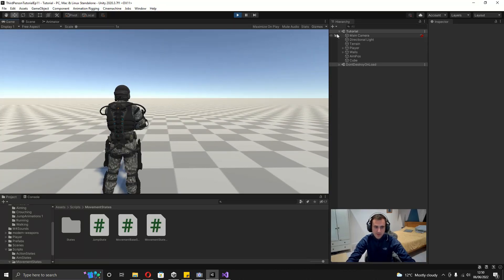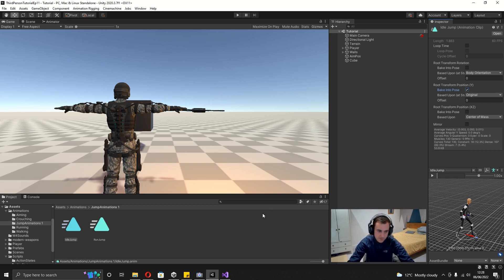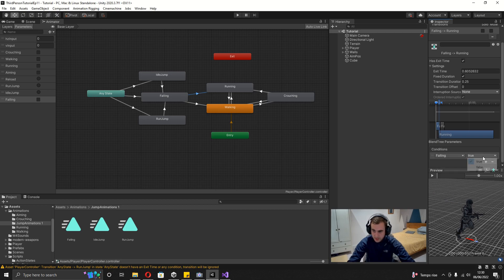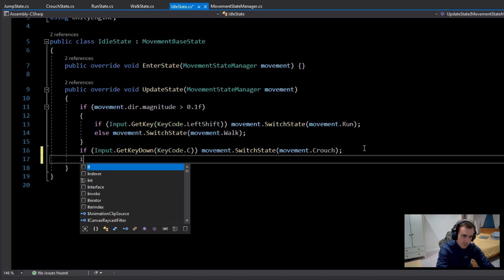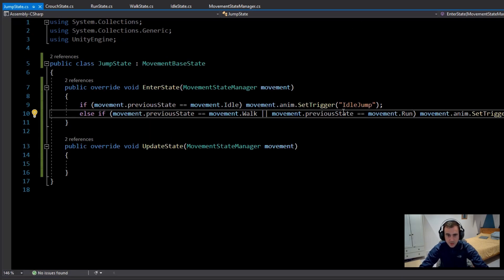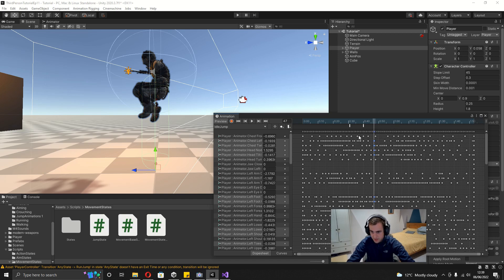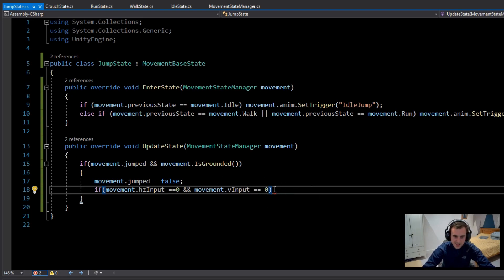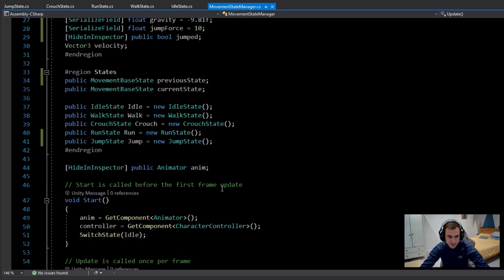Third Person Shooter (Unity Tutorial) Ep 12 Jumping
Finally got round to making another episode after recently finishing Uni for the year. This video will be covering adding jumping animations, animation events and more. Lots more videos coming soon! Let me know of any suggestions.

0:00 Intro
0:16 Importing and Setting up Animations
2:17 Setting up the Animator
4:41 Creating and Transitioning to the Jump State (Code)
6:55 Triggering the Correct Animations (Code)
7:45 Getting Prepared for Animation Events (Code)
8:56 Tweaking Animations and Adding Events
10:41 Testing the Events
10:53 Exiting the Jump State (Code)
12:33 Testing Exiting the Jump State
13:00 Adding Falling and Improving in Air Movement (Code)
15:03 Final Testing
15:15 Outro